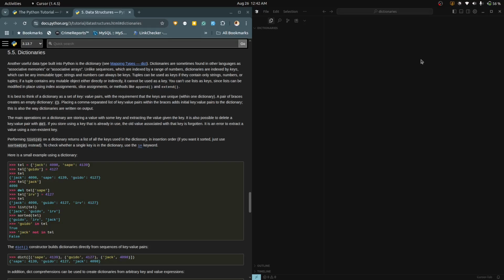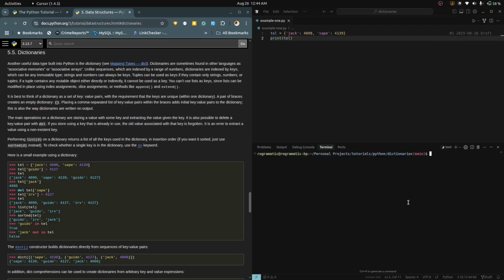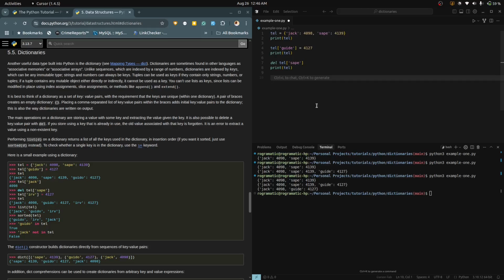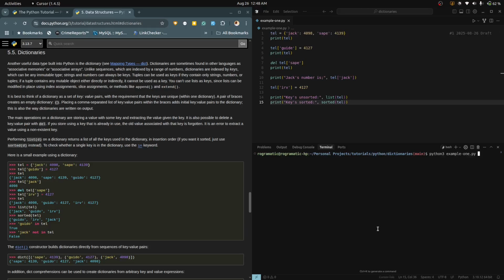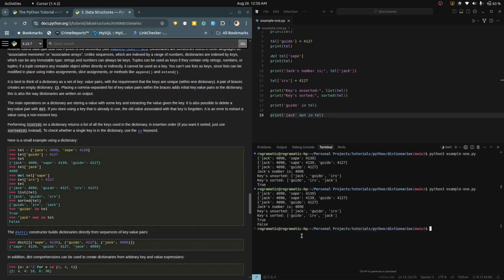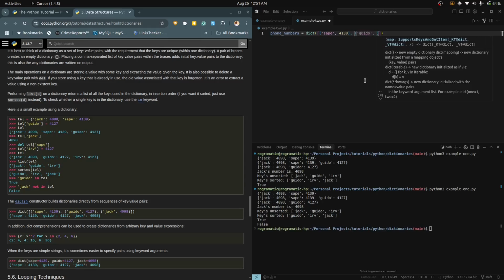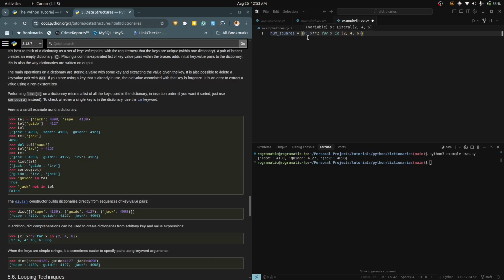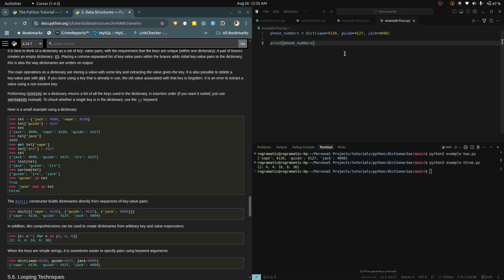Becoming a Data Engineer with Python - Dictionaries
Dictionaries are another powerful data structure in Python programming. Learning about it is another stepping stone to becoming a bona fide Data Engineer.